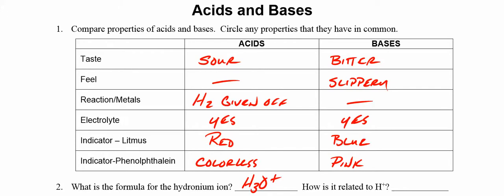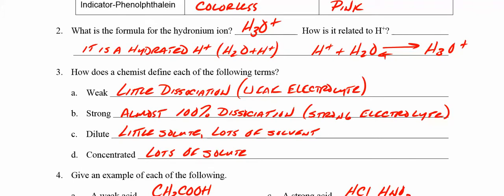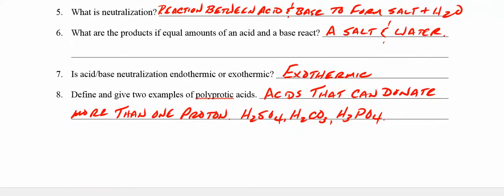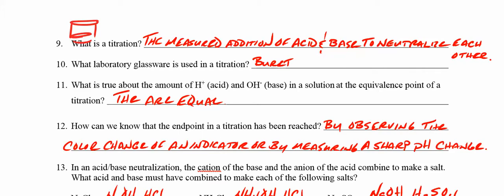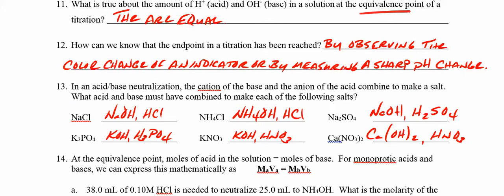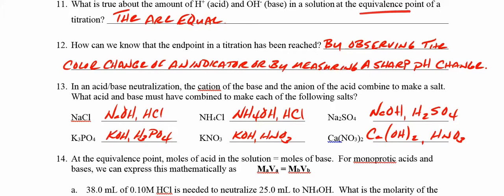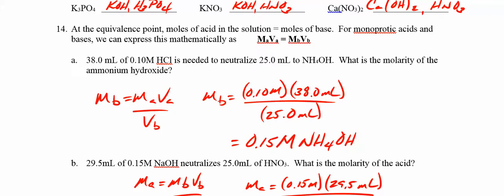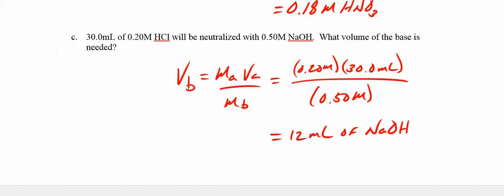Acids and Bases